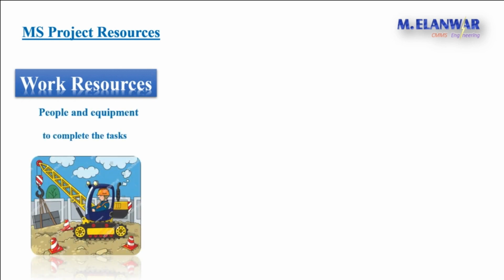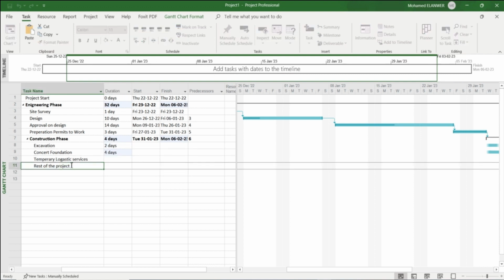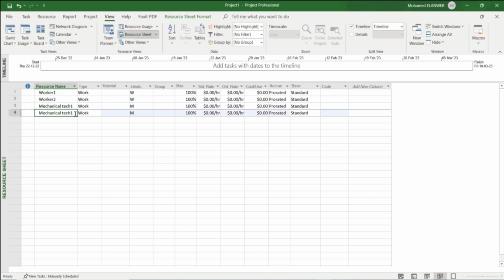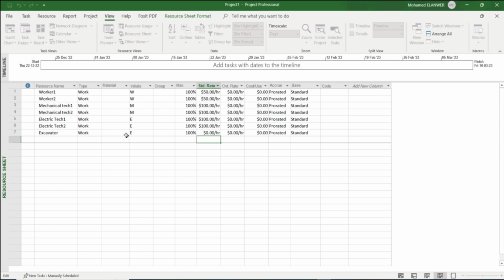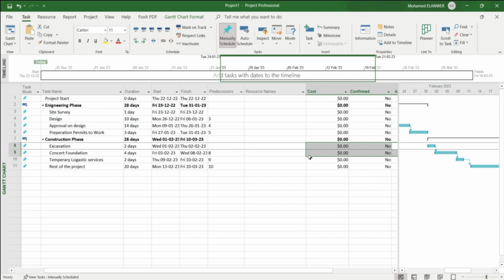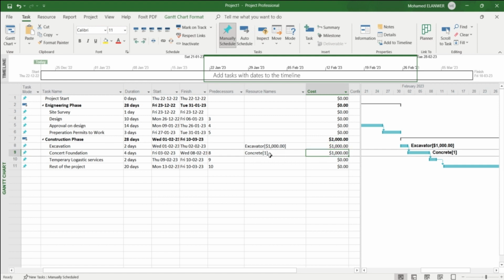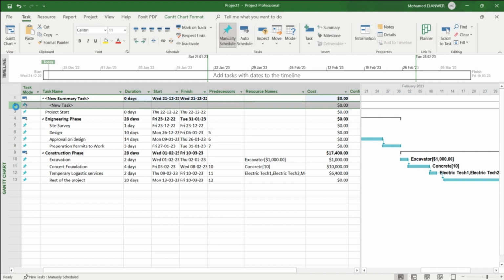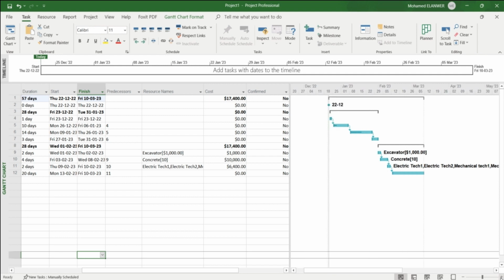007 MS Project Tutorial-Resources-Cost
MS Project Tutorial Resources Cost